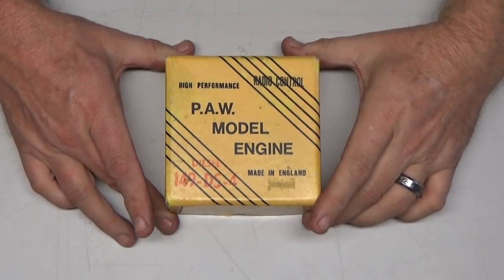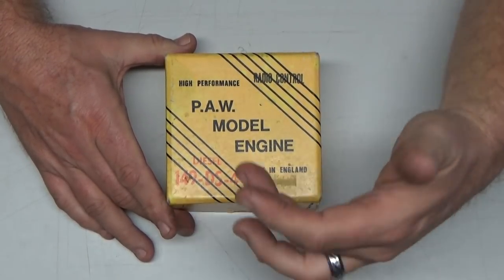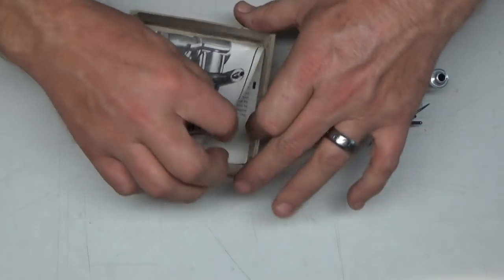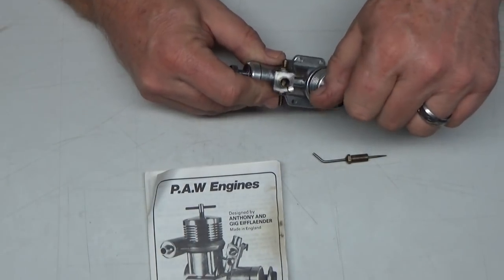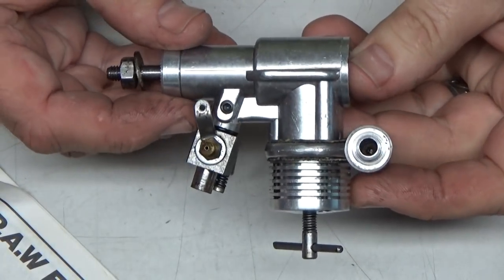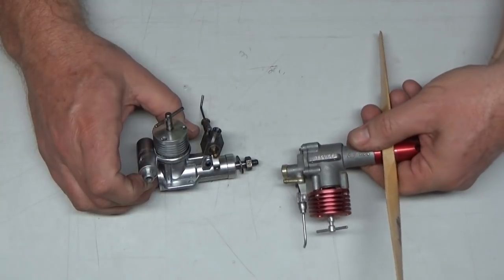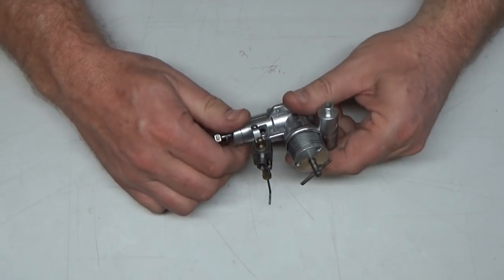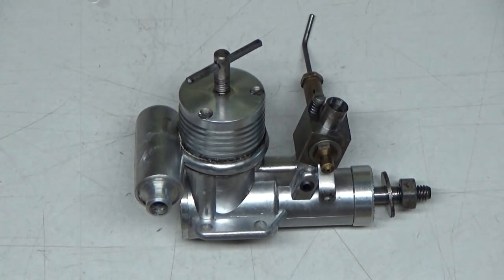PAW 149 A Quick Look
My very first Progress Aero Works compression ignition engine!